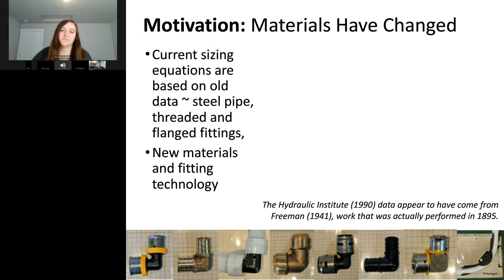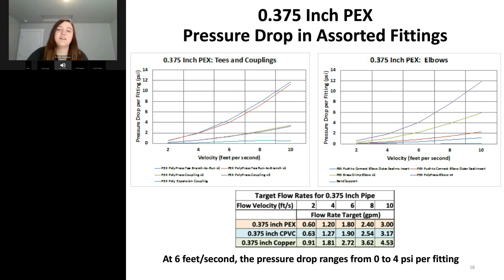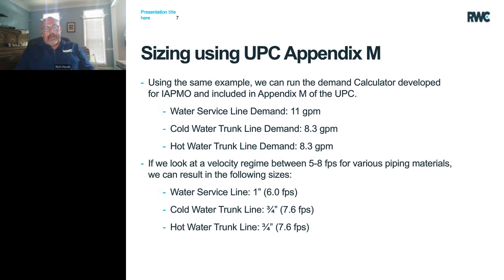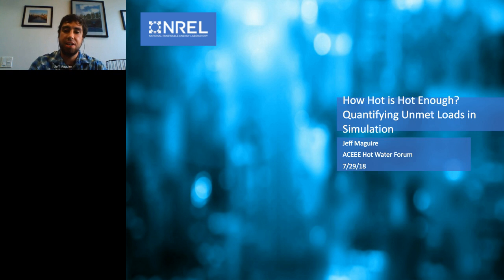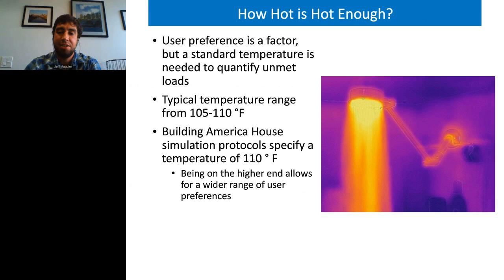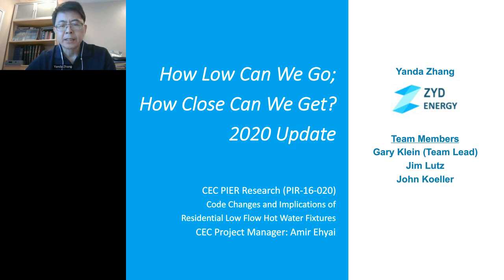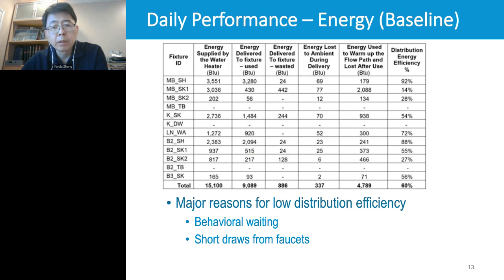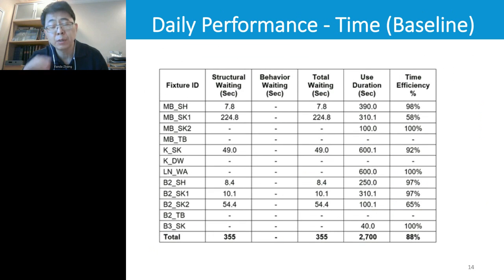Modeling and Plumbing System Design